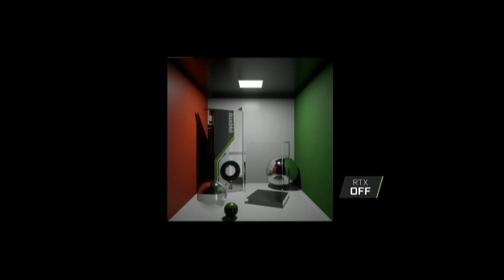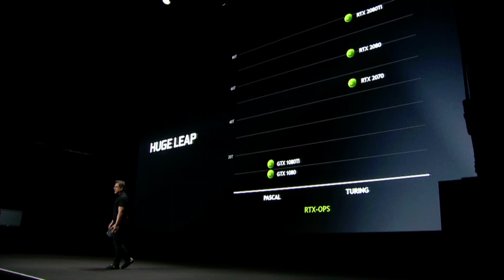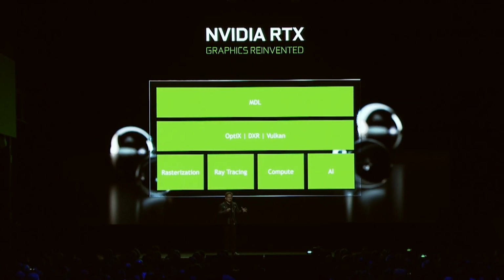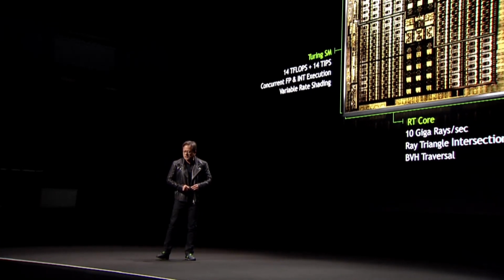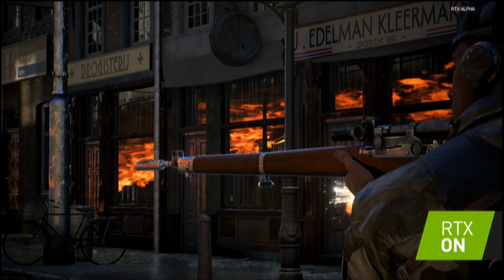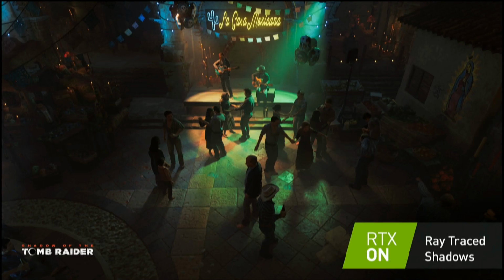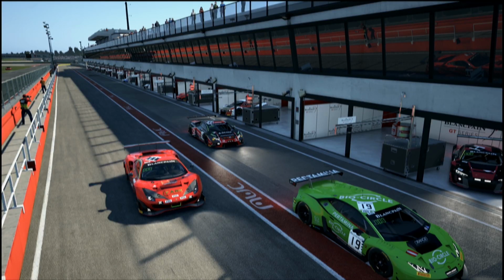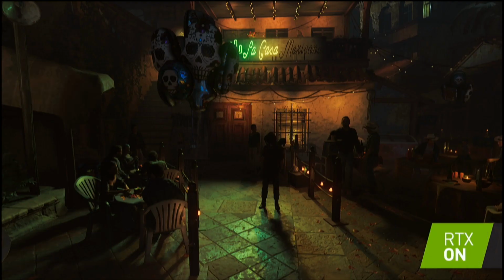Nvidia RTX Supercut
I cut out all of the boring parts and only left the essentials.